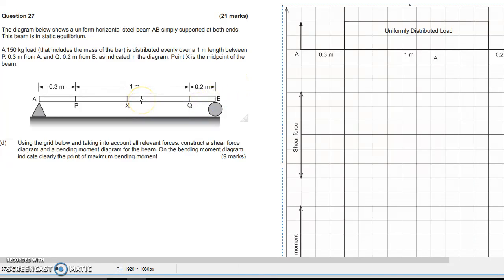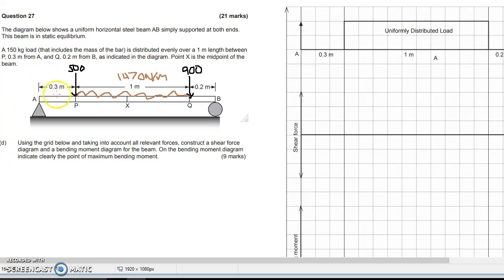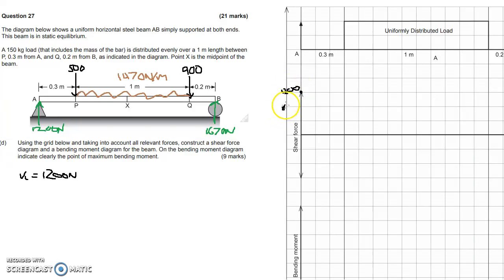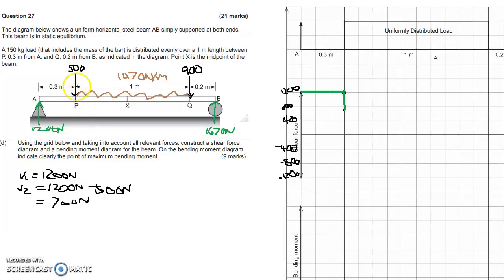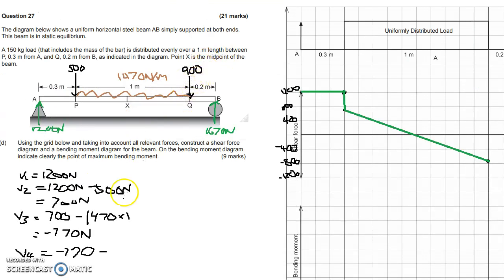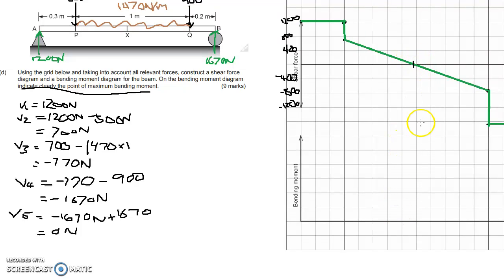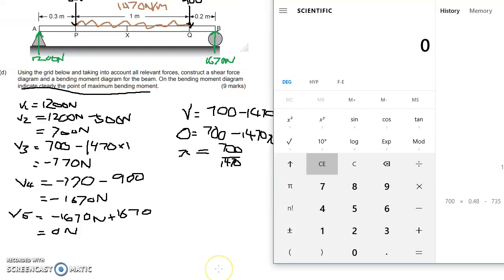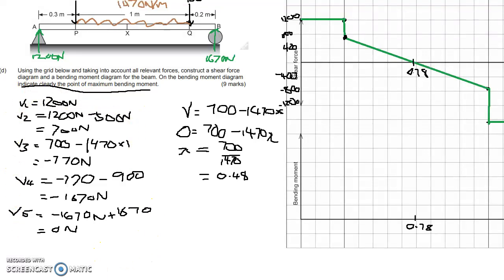Easy Sf and Bm with UDL